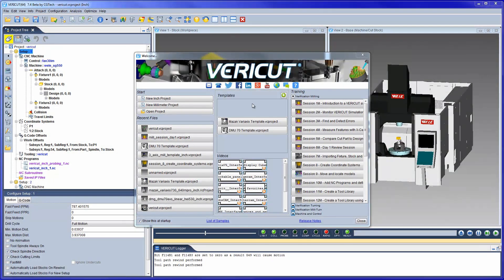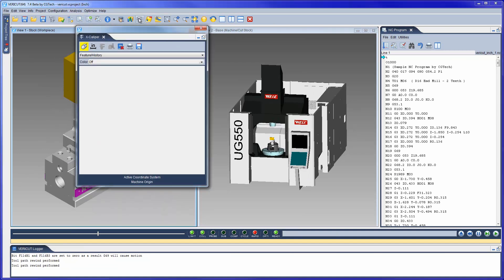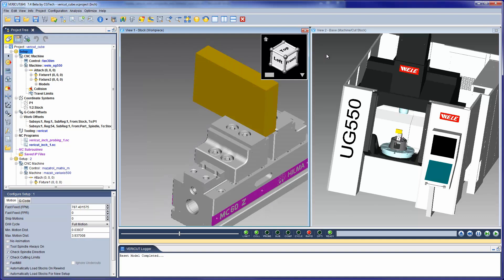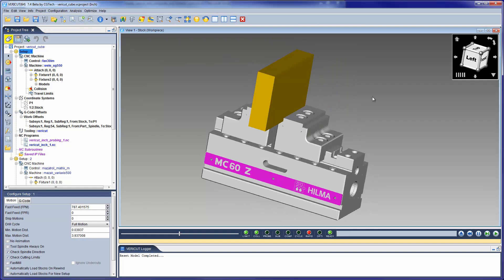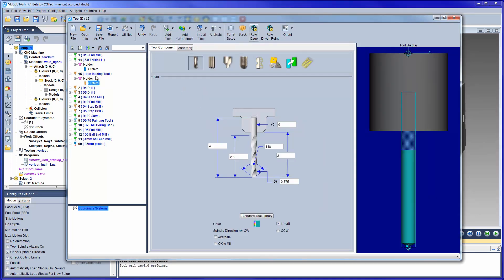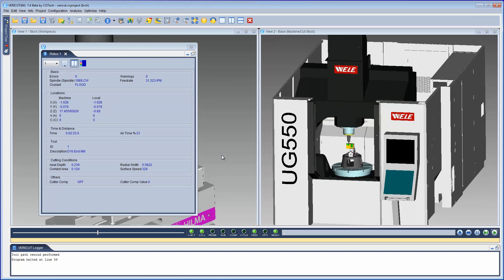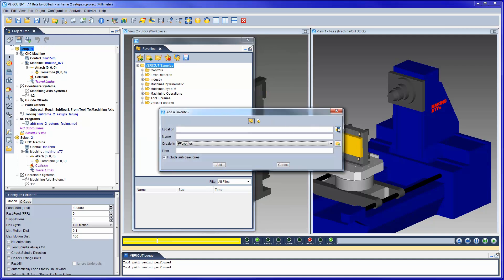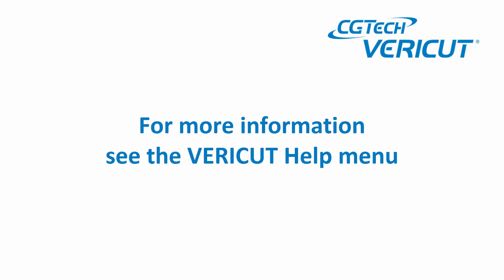What's new in VERICUT 7.4 CNC simulation software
An overview of the new features of VERICUT 7.4 - CGTech's latest release of its CNC simulation, verification, and optimization software